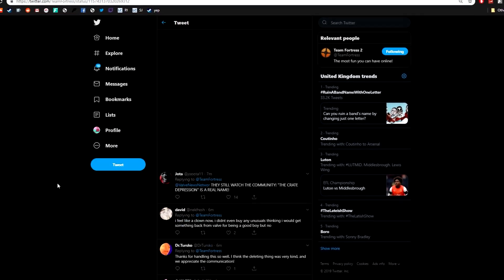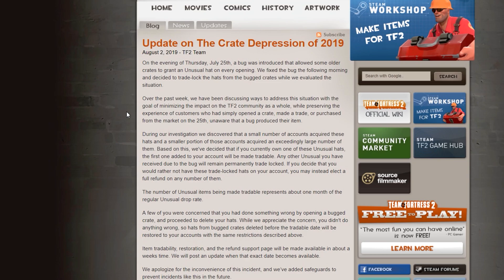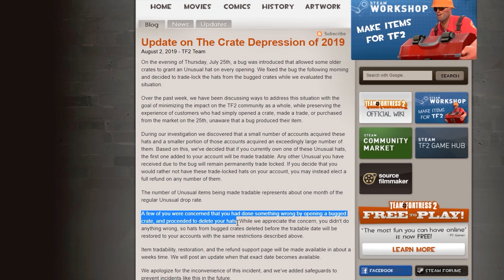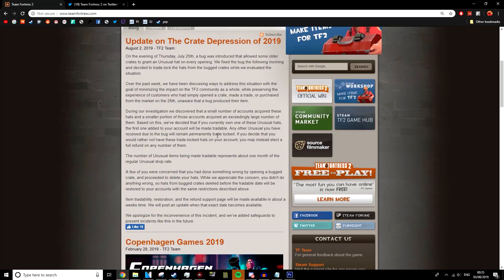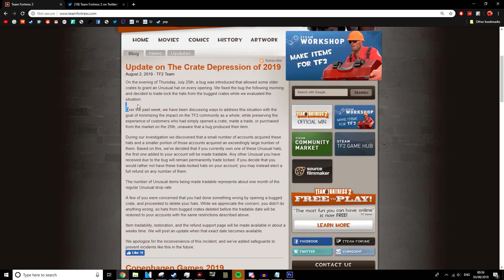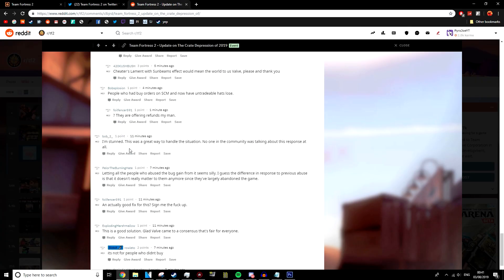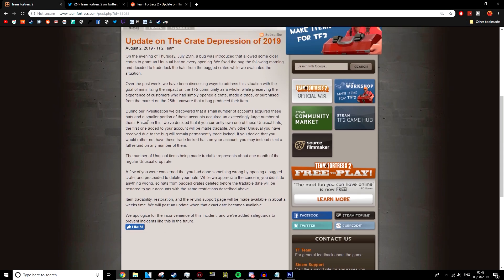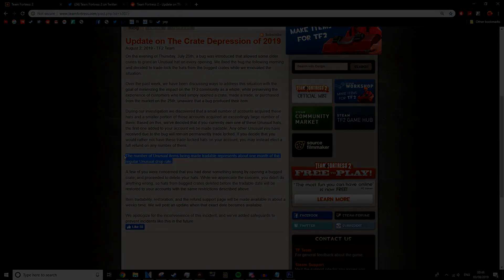[TF2] VALVE'S FINAL CRATE GLITCH RESPONSE - The Best Possible Answer?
Valve put out their long awaited response to the crate glitch that had people concerned about the future of their high tier and god tier unusual hats. Valve finally released a response about the guaranteed unusual glitch and seem to cover most bases! What do you think about their response, will it have a huge impact on the tf2 economy?
 thoughts down below!